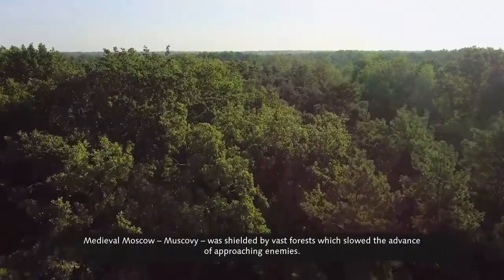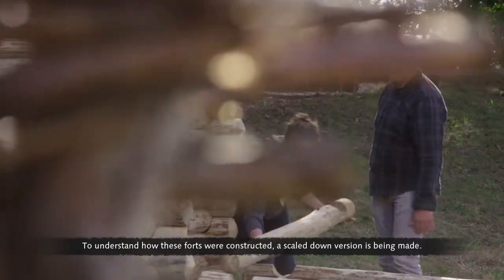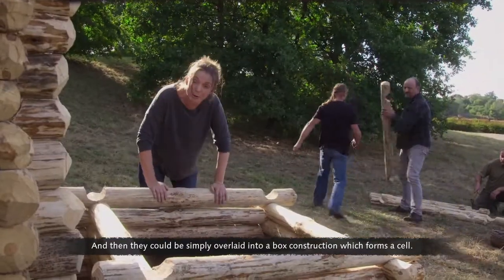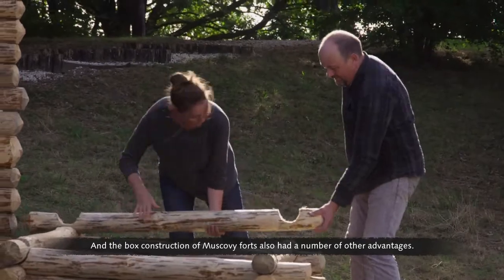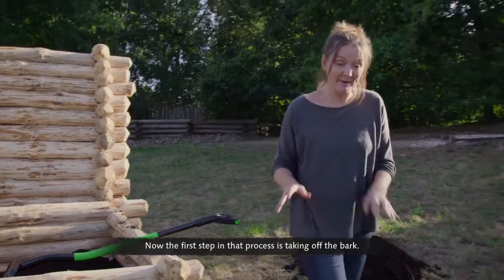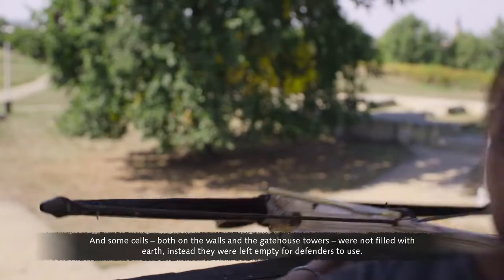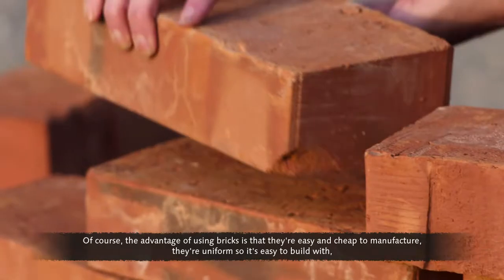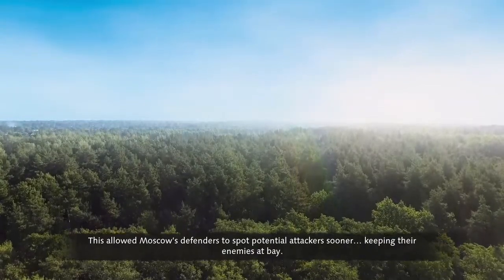Forts and Kremlins, History of Russia (Age of Empires IV)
History of forts and kremlins in medieval Moscow, their war strategies and architecture.